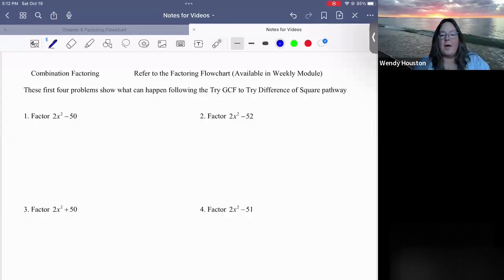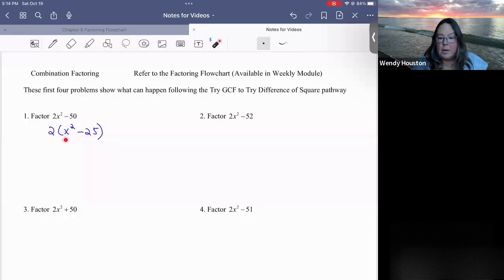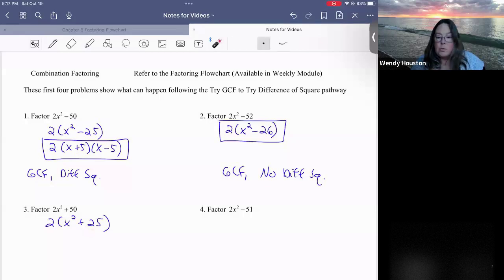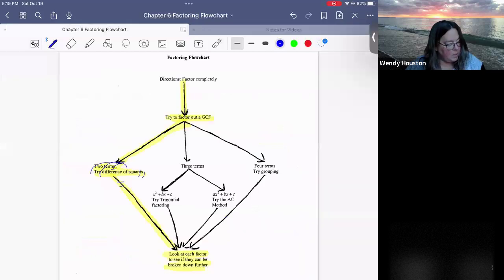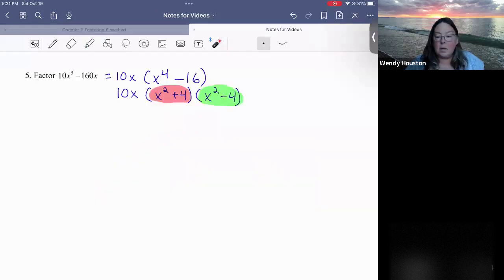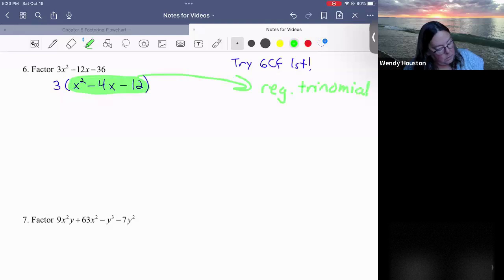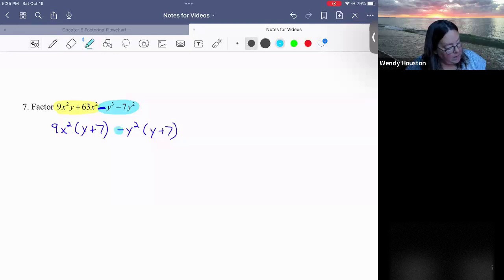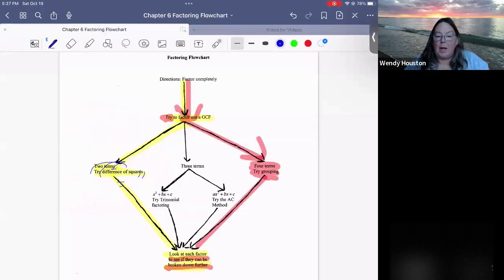Combination Factoring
Note: Mistake at the 9:13 mark. Answer to #5 should be 10x(x^2+4)(x+2)(x-2)